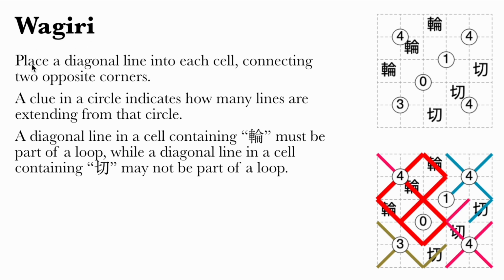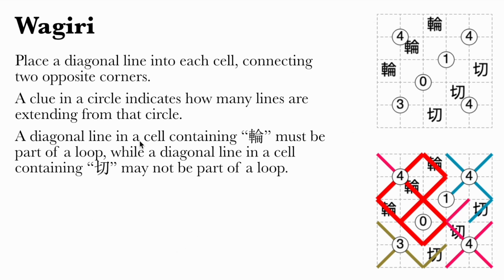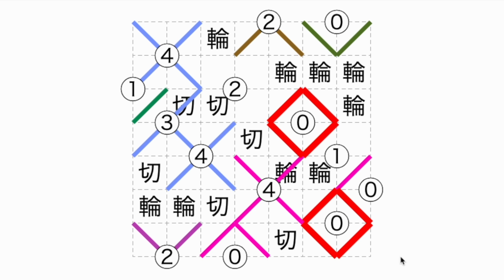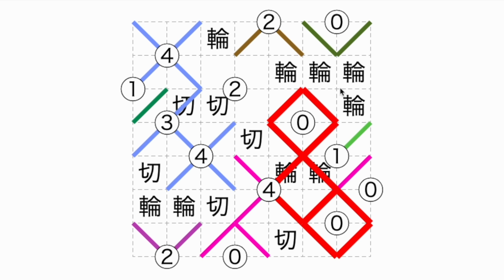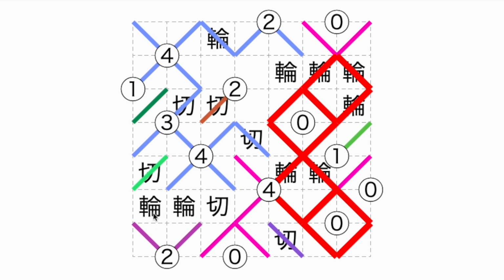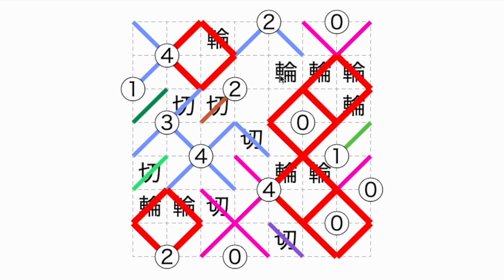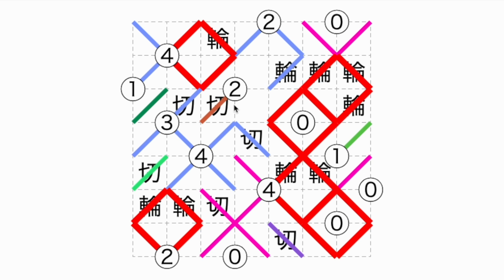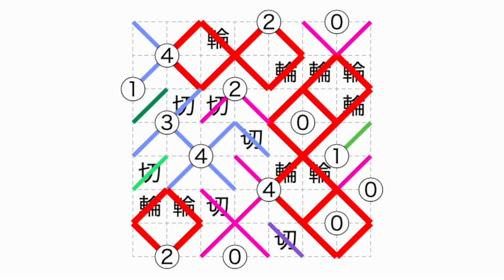Wagiri: Let's solve a puzzle! Pathologic 7-8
In each episode of Pathologic, we go through the rules of a logic puzzle genre and solve it together! Today's puzzle is a Wagiri, set by Tyrgannus.

00:00 Introduction
00:25 Rules
01:35 Time to Solve a Puzzle!

Wagiri rules:
Place a diagonal line into each cell, connecting two opposite corners. A clue in a circle indicates how many lines are extending from that circle. A diagonal line in a cell containing “輪” must be part of a loop, while a diagonal line in a cell containing “切” may not be part of a loop.